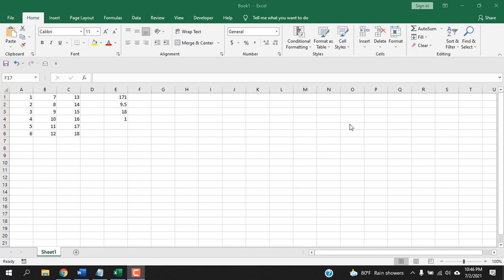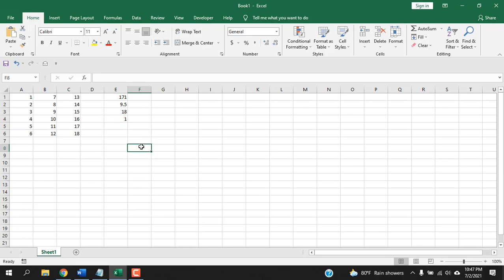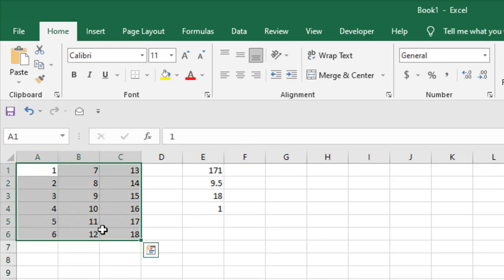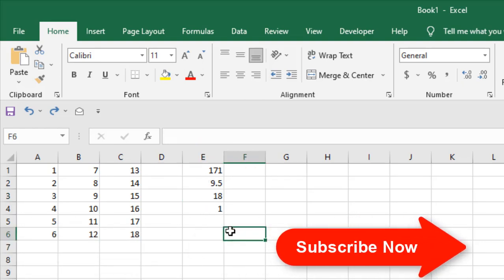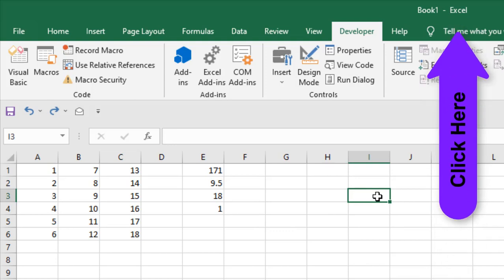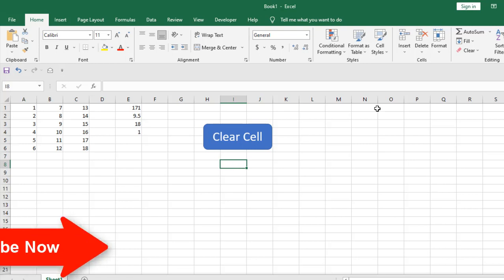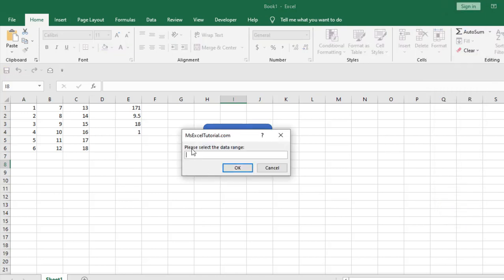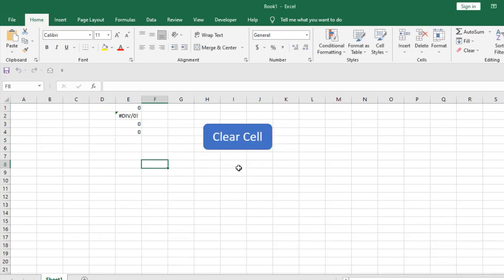How To Create a Button to Clear Cell Value but Keep the Formula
Suppose you are using a data format in excel and you need to reset the data every time. Unless you want to do it manually it's better to create a clear button in Excel. I’ve showed this type of tutorial already here they are:

But this tutorial is different. What if your selected data has formulas in it. If you remove the value your formulas will also be removed. This is why I’ve created a vba code so that you can use it and clear cell content in Excel but keep the formula.

Let’s follow the instructions below to clear contents in excel without deleting formulas using vba.

Step 2: Click on Visual Basic

Now we need to create button in excel. There are several tutorials on the channel to create buttons for VBA you can check them here:

Now that you’ve created a button, click on it. It will ask for the data range. After selecting the data range click ok. Done. Now excel will clear cells but keep the formula from your selected data range. This is how you clear contents in excel without deleting formula.